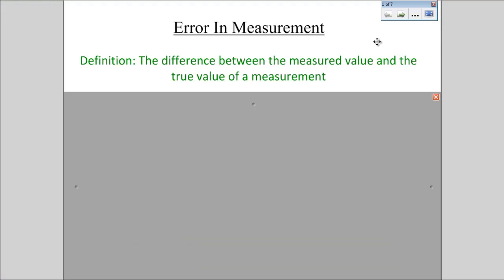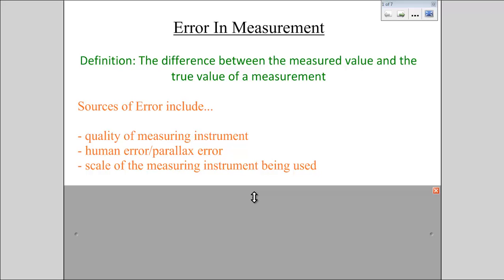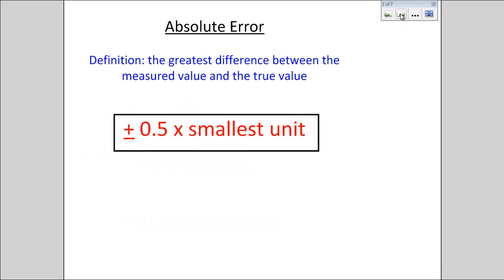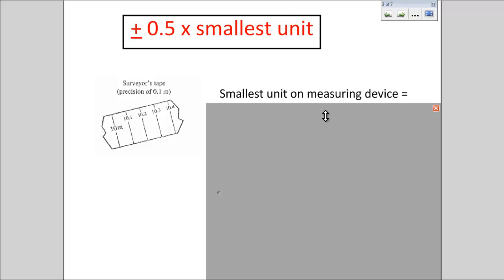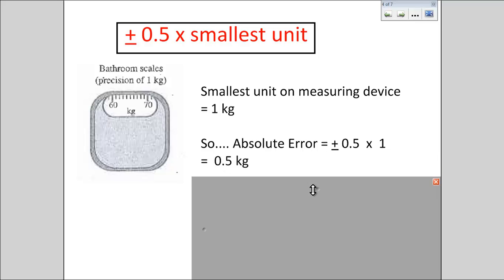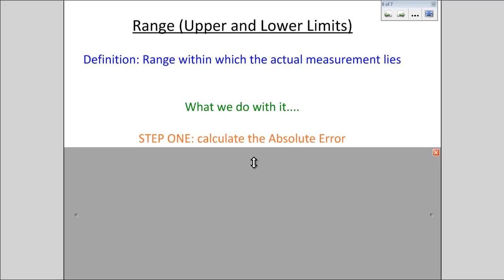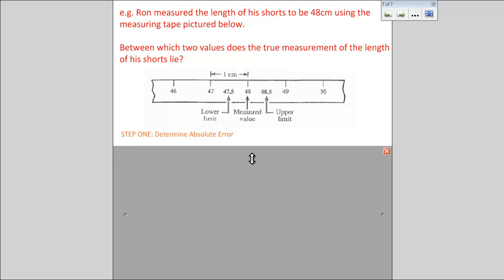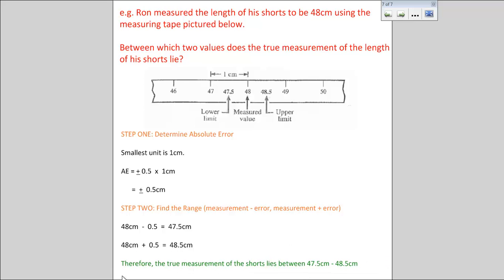Limits of Accuracy 1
First lesson in the M1 Measurment Unit